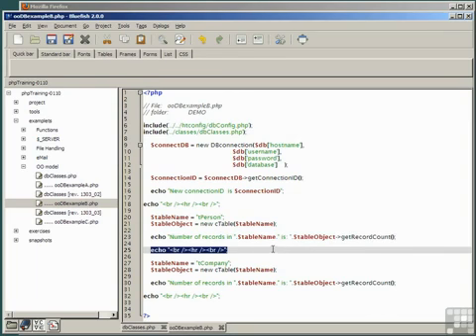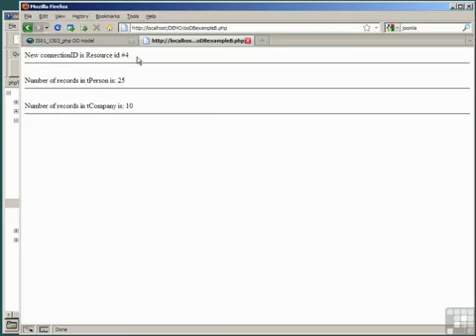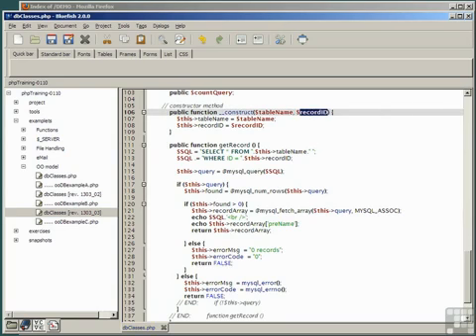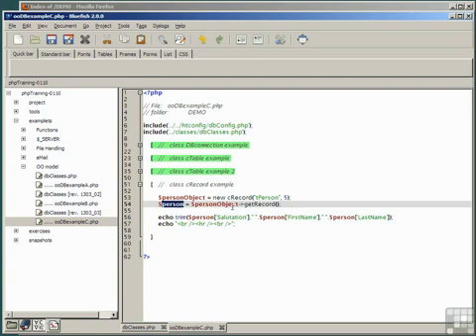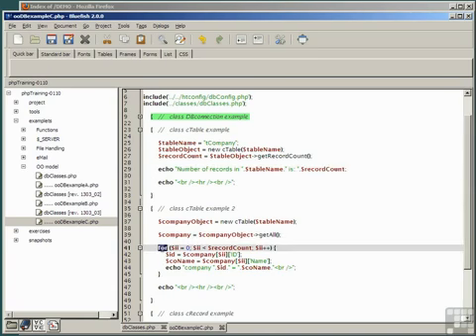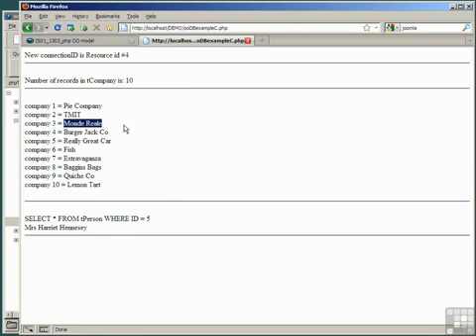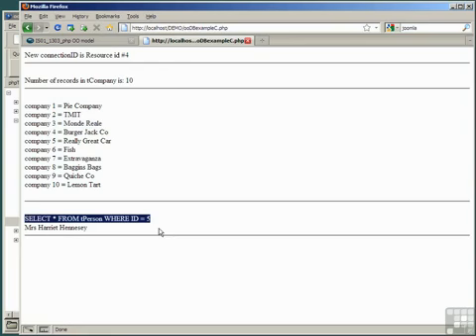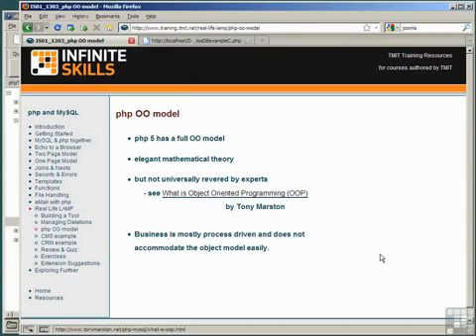Beginner PHP and MySQL Tutorial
Lecture 149 - OO Programming - DB Examples